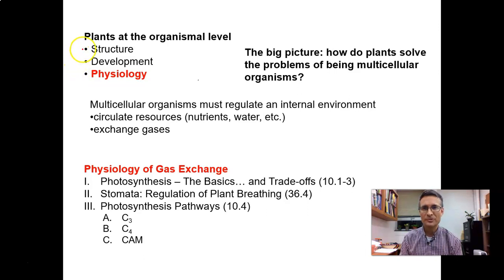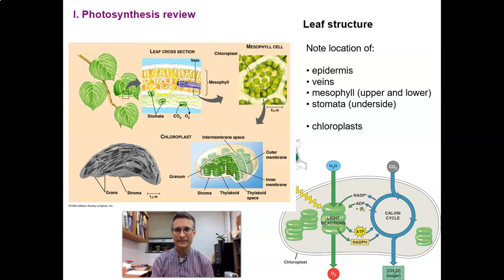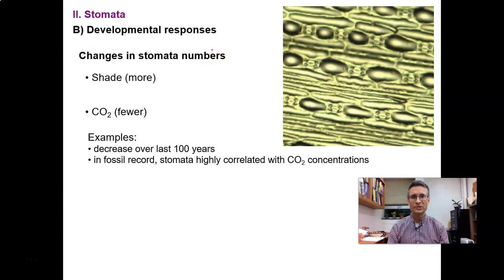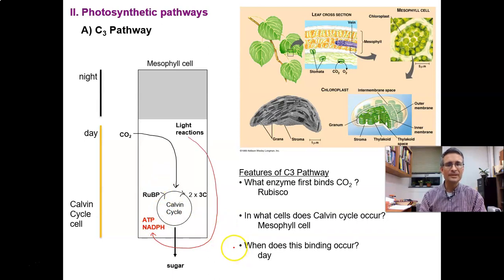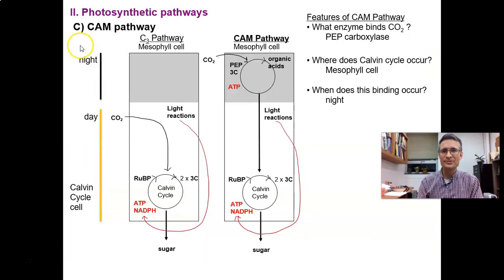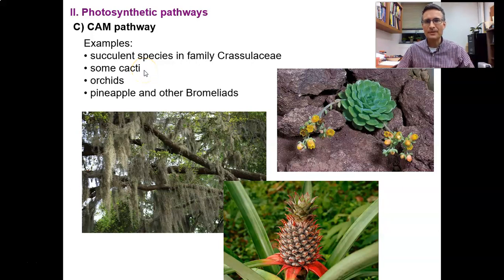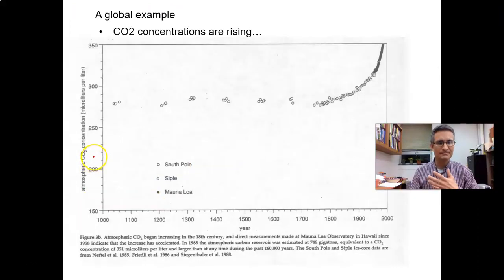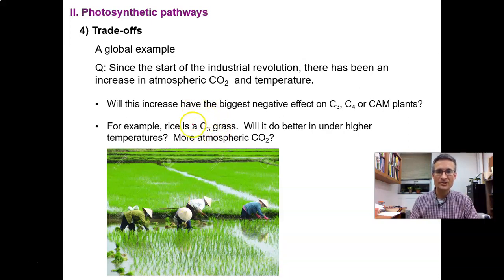Bio214 Plant Lecture 10 - Plant Gas Exchange